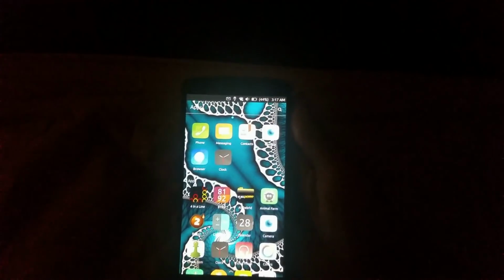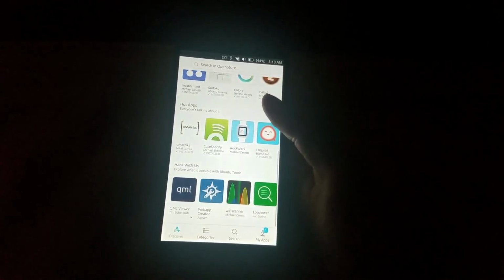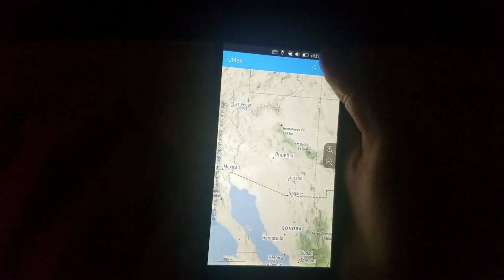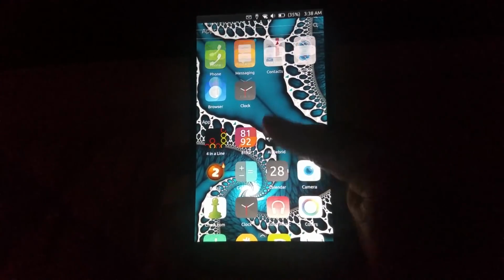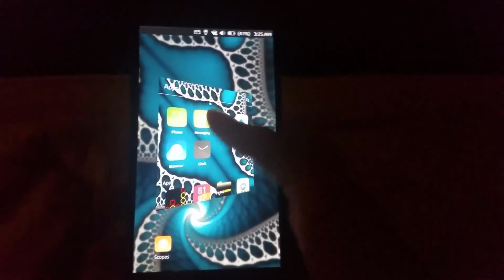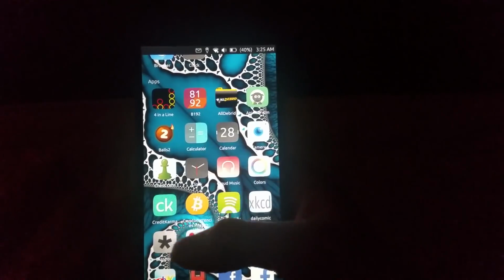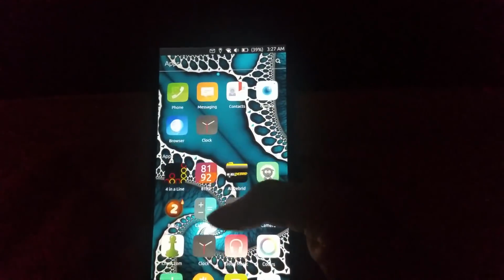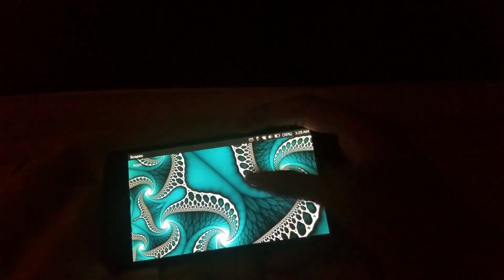Ubuntu Touch OS 16.04 Nexus 5 r317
Here I will test out Ubuntu Touch OS 16.04 Devel on the Nexus 5. The biggest thing now working is the Open Store, GPS is getting closer to working 100% of the time, and recording still needs some work.

This is the development version of Ubuntu Touch, if you want to see the stable version, check out the video below:

Ubuntu Touch OS is being maintained by UBports.